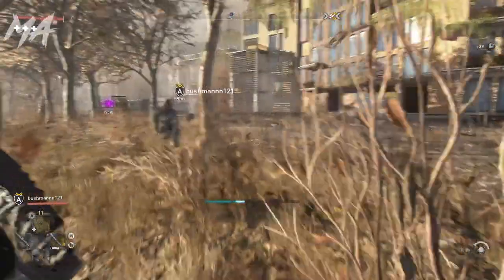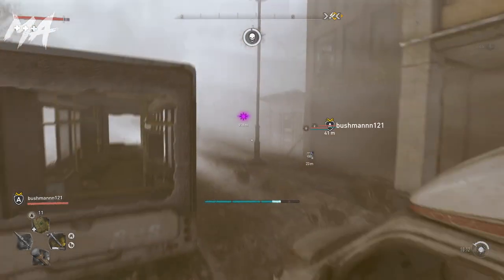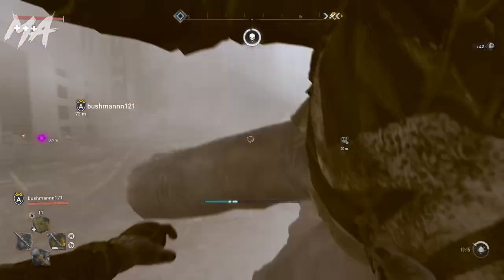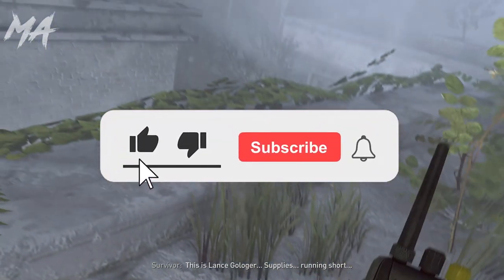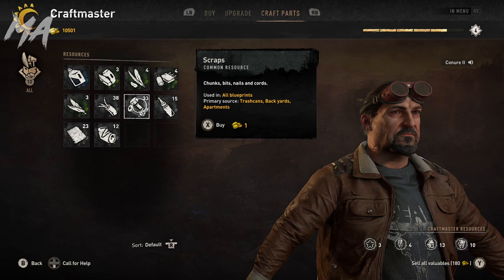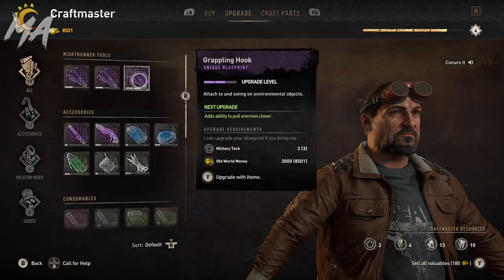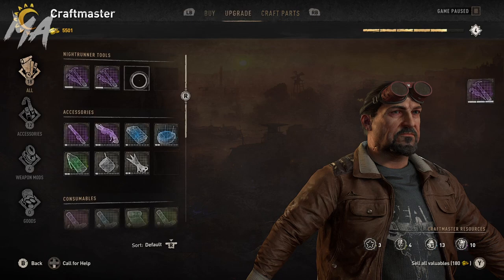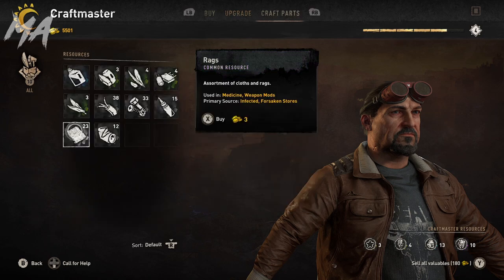DYING LIGHT 2:EASY SOLO BLUEPRINT EXPLOIT UPGRADE GLITCH!